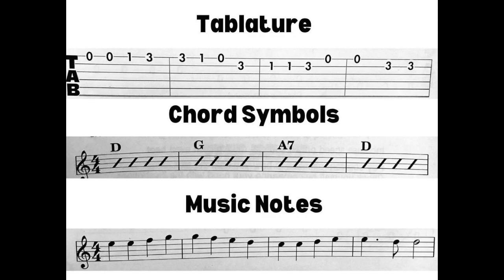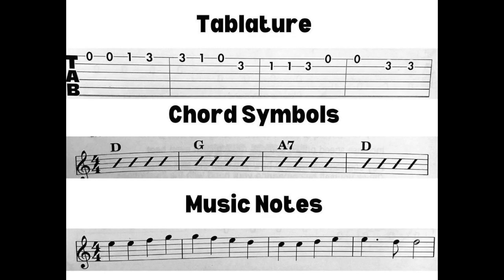1.3 - Guitar Music Notation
Let us know what level you are and we will curate a guitar learning adventure sent right to your inbox:.

More about award winning musician, Tara Tinsley...